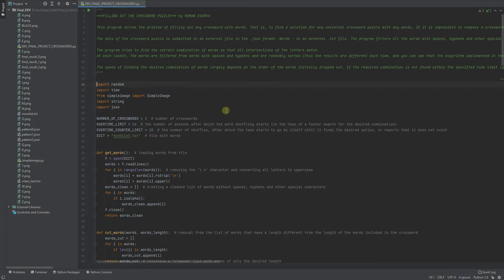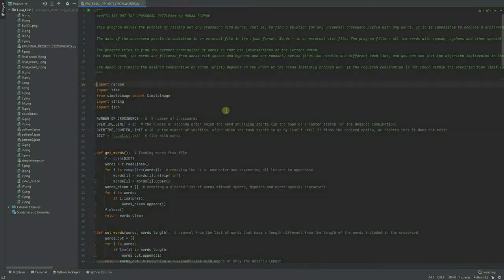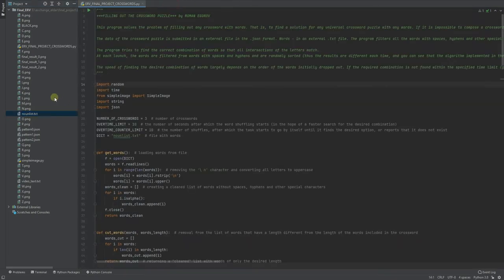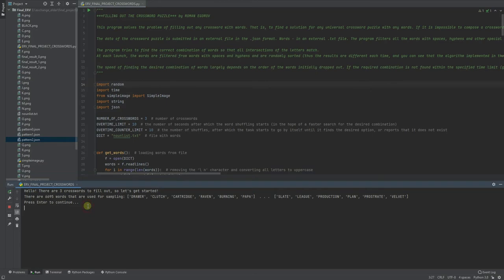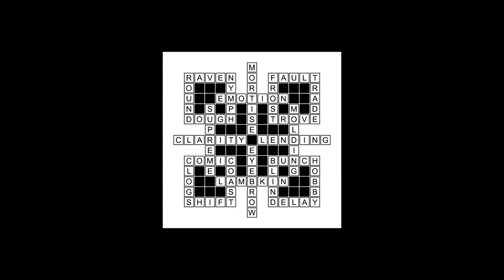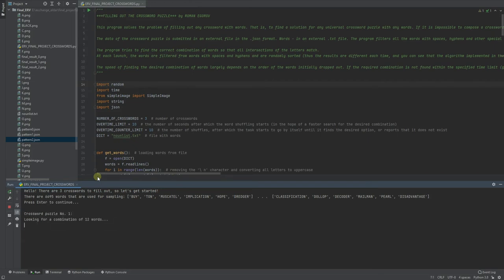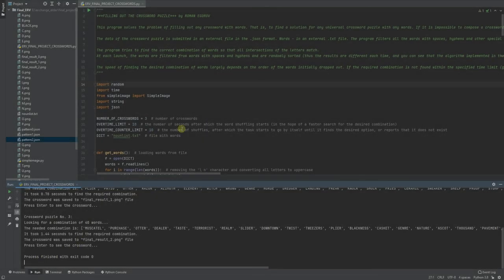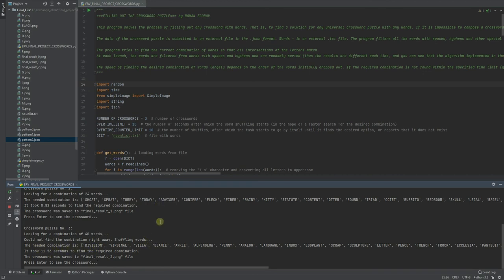Filling Out Crossword Puzzles in Python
00:00 Intro
01:45 The code
02:46 Run 1
04:58 Run 2
05:47 Note
06:04 Run 3